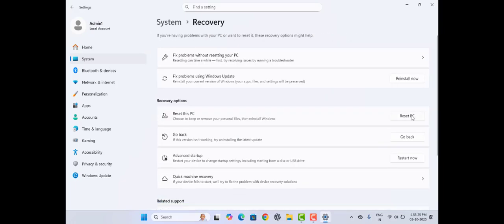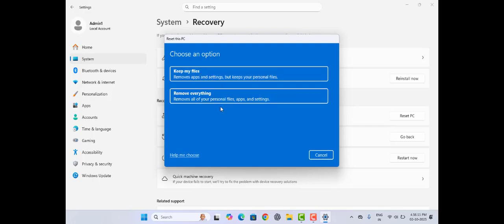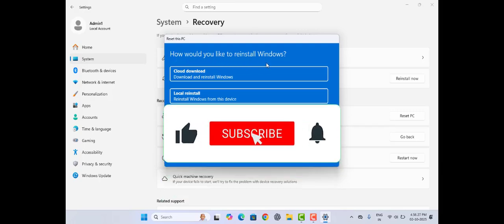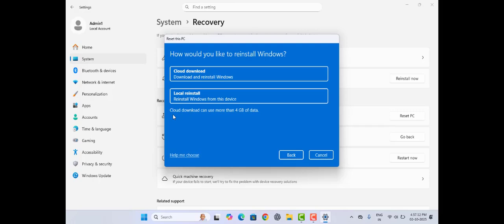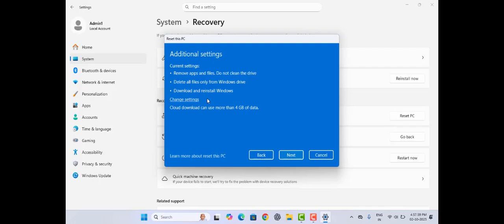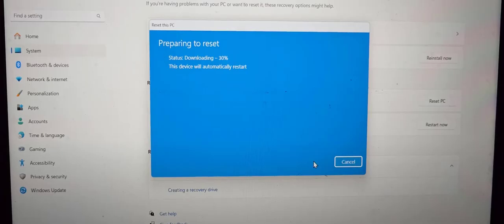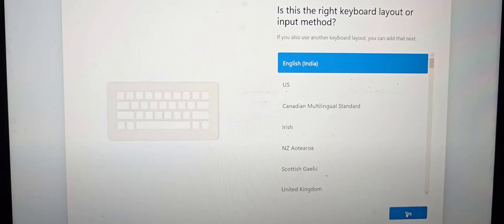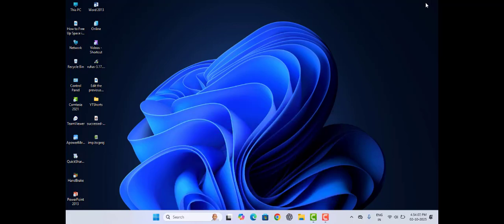How to Factory Reset Your Windows PC/Laptop 🔥 Make It Like Brand New!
how to factory reset windows 11 laptop, how to reset pc like new, refresh windows 10 pc tutorial, make old laptop fast again, reset windows pc step by step, speed up slow computer windows 11, windows factory reset without usb, reset laptop without losing data, restore pc to factory settings windows 10, how to refresh pc performance